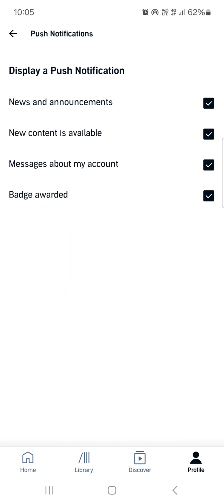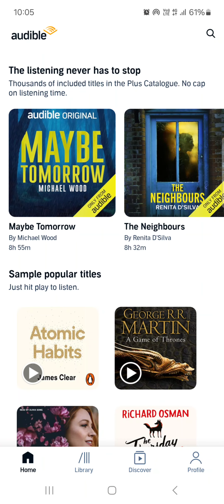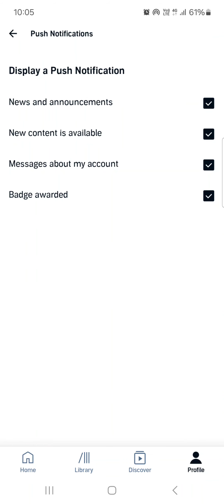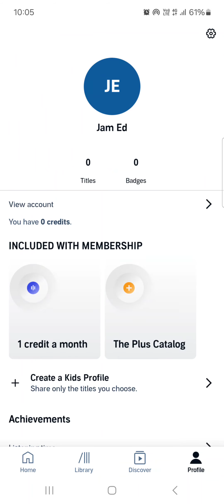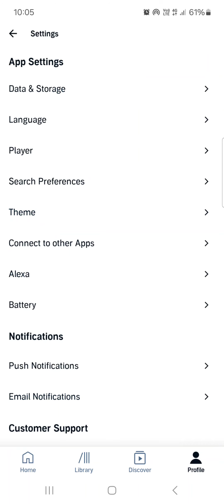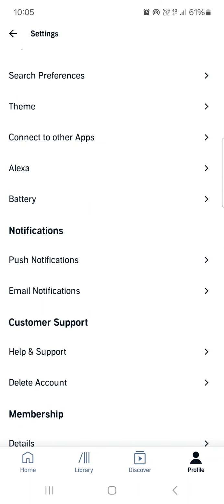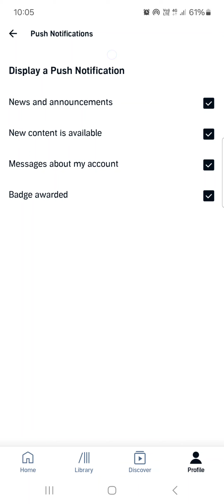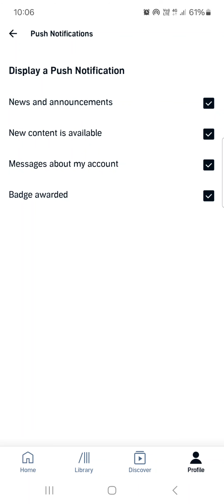How To Turn Off Push Notifications On Audible?